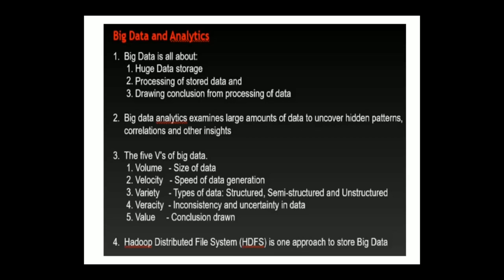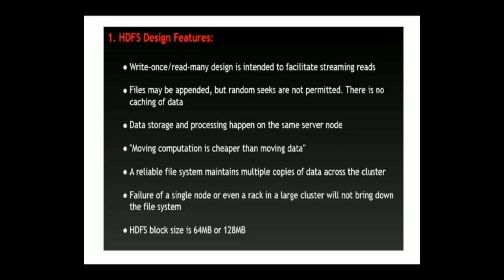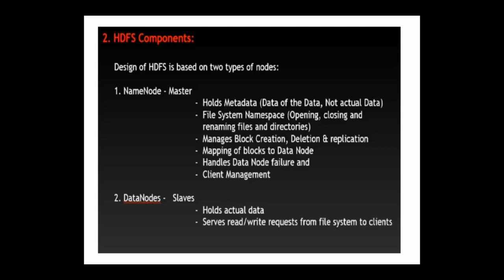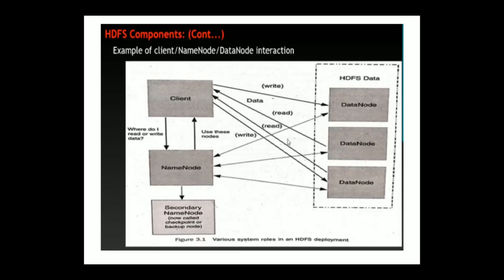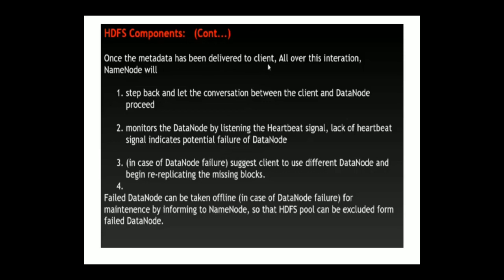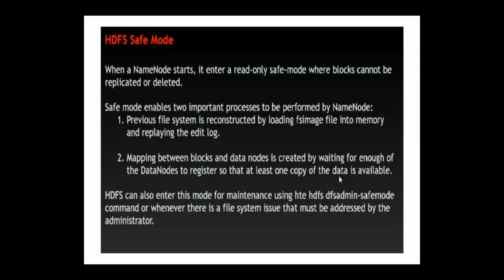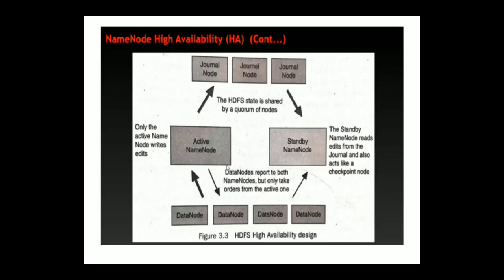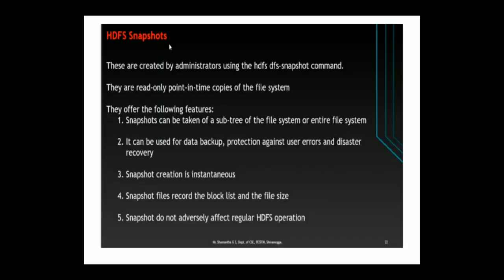Big Data Analytics 15CS82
Basics of HADOOP FILE SYSTEM (HDFS)